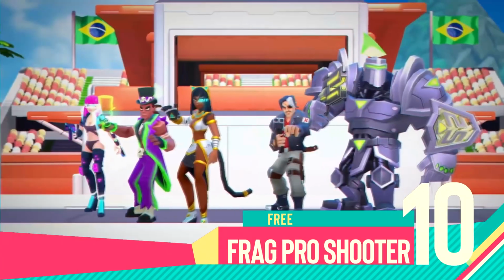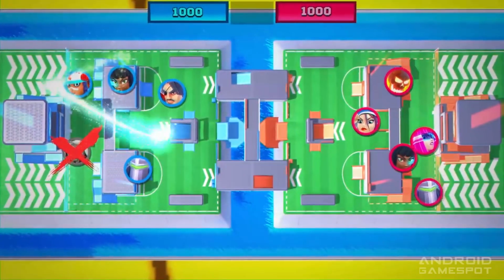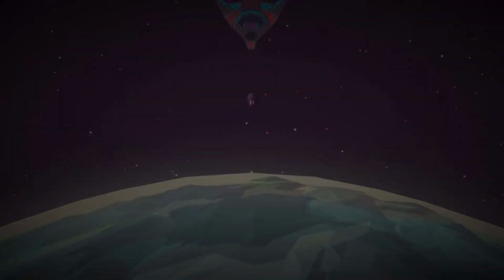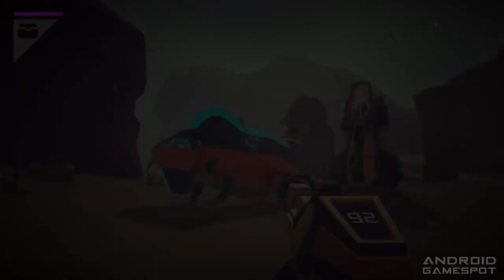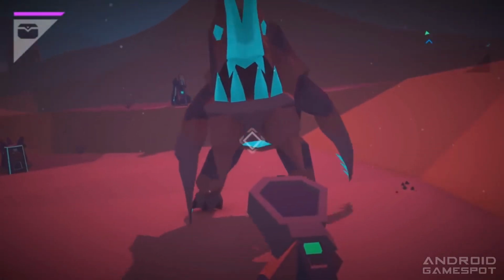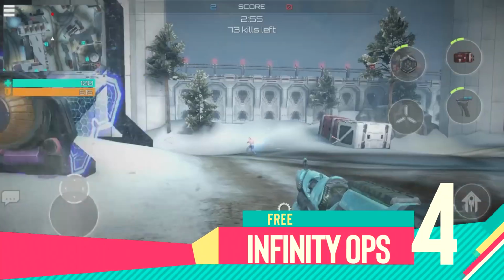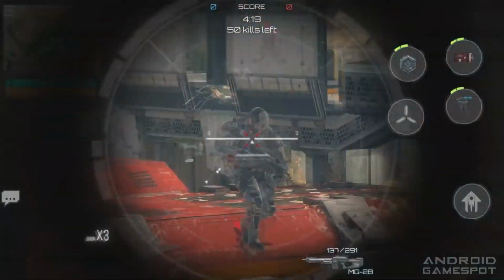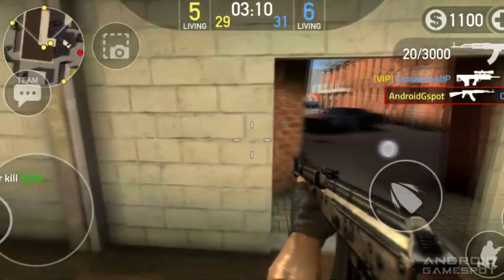Top 10 Best FPS Games on Android & iOS 2020 (Online/Offline)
❂ Support Android Gamespot ❂